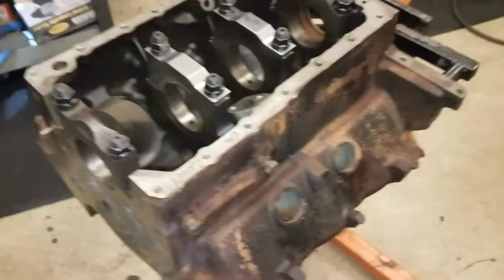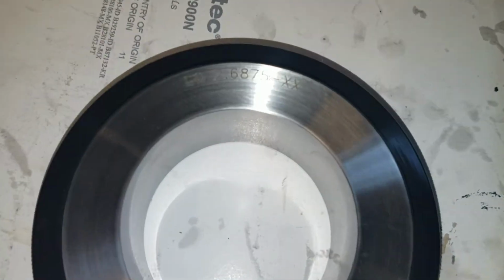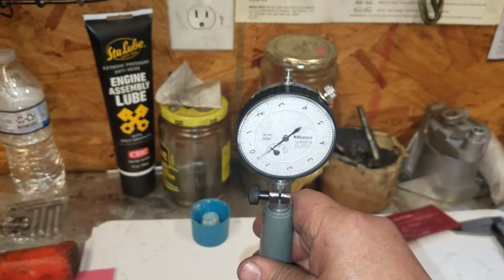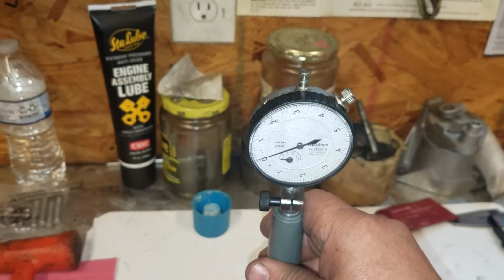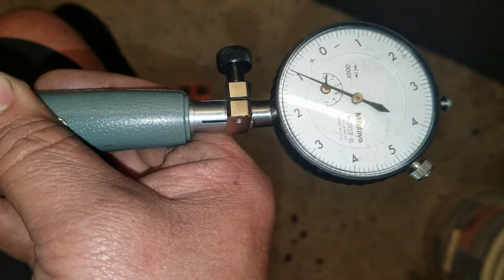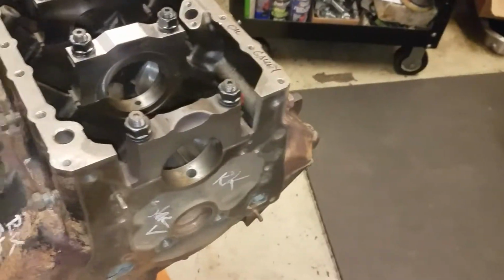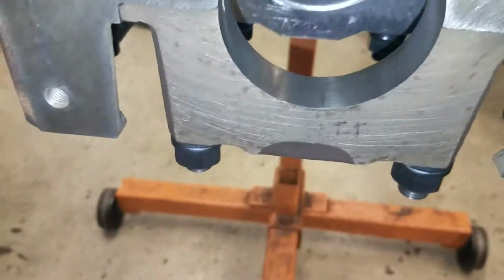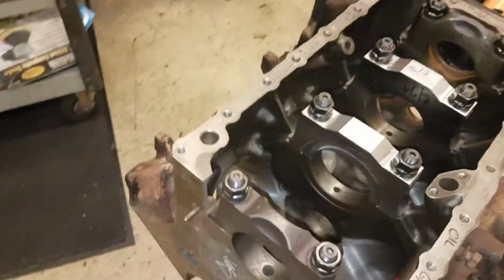Rob King measuring mains